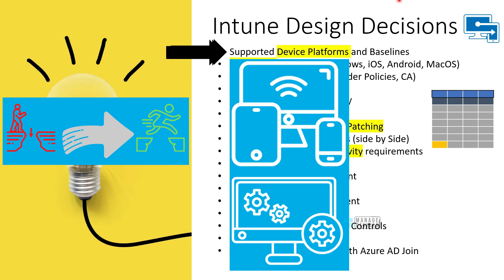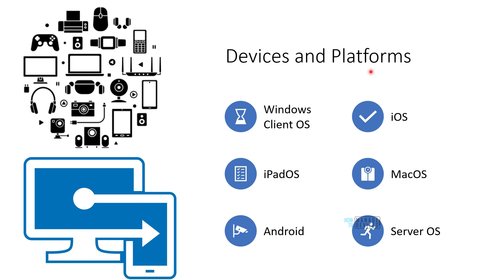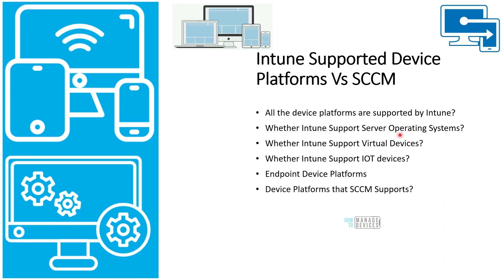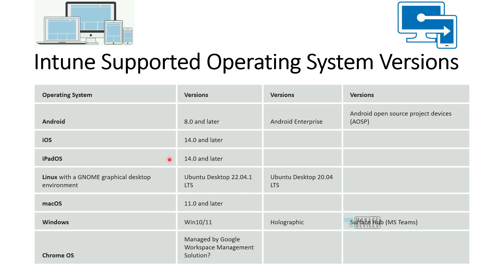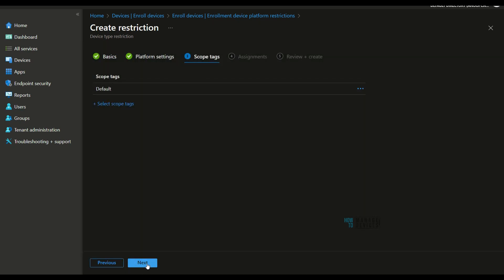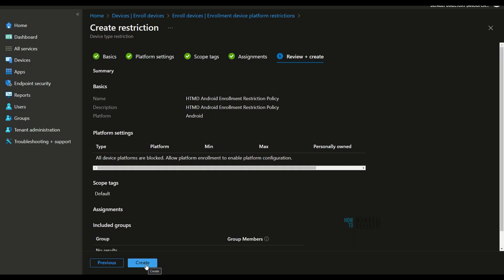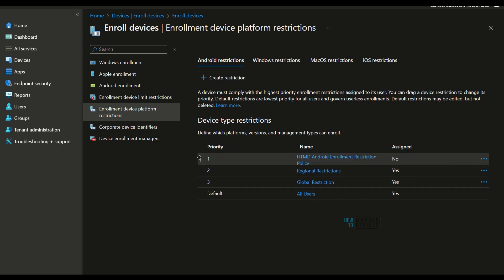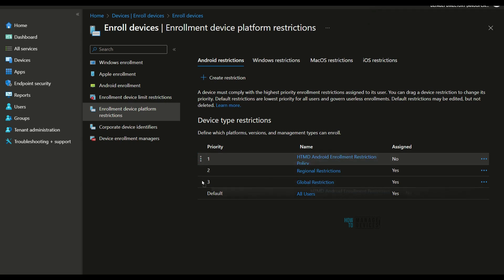What are Intune Supported Device Platforms - Custom Baselines - Intune Design Decisions Part 2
In this video, we will discuss "What are Intune Supported Device Platforms and Custom Baselines Policies?" Intune Design Decisions Part 2

➡️What are the Types of Devices and Platforms?
➡️Intune Supported Device Platforms – Intune Vs SCCM
➡️Set custom baseline in Intune for supported platforms?

➡️Intune Supported Device Platforms Vs SCCM

All the device platforms are supported by Intune?
Whether Intune Support Server Operating Systems?
Whether Intune Support Virtual Devices?
Whether Intune Support IOT devices?
Endpoint Device Platforms
Device Platforms that SCCM Supports?

➡️Intune Supported Operating Systems

Android
iOS/iPadOS
Linux
macOS
Windows
Chrome OS

➡️Intune Supported Operating System Versions

Android Android 8.0 and later/Android enterprise/Android open source project devices (AOSP)
iOS 14.0 and later
iPadOS 14.0 and later
Linux Ubuntu Desktop 22.04.1 and 20.04 LTS with a GNOME graphical desktop environment
macOS 11.0 and later
Windows Windows 10/11/Holographic/Surface Hub (MS Teams)
Chrome OS - ?

➡️Intune Custom Baseline Policies?

Custom Baseline policies for Intune Enrollment
You can configure Enrollment Restriction policies for supported device platforms

MDM – Allow or Block
Allow – min/max range
Personally owned devices – Allow or Block